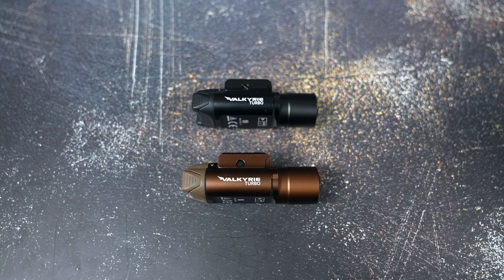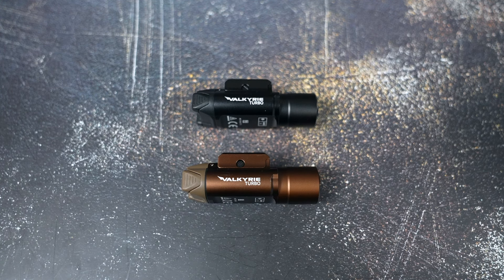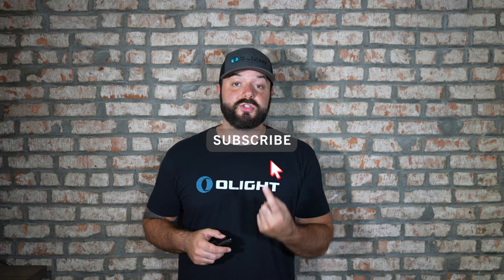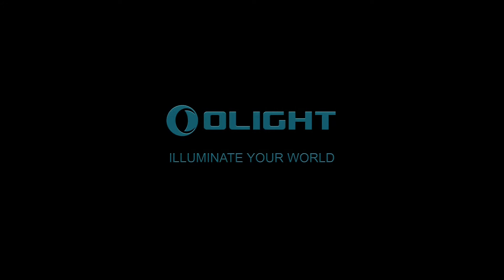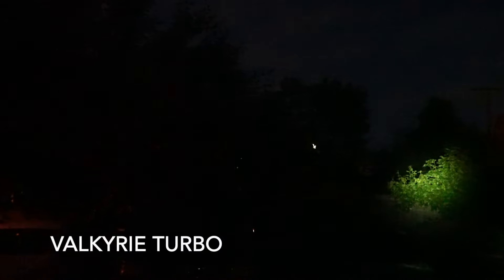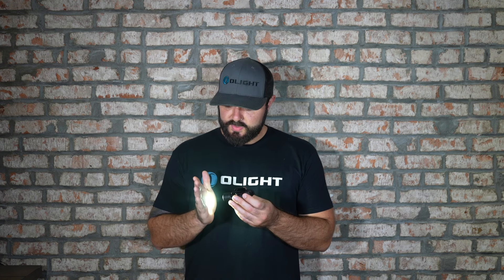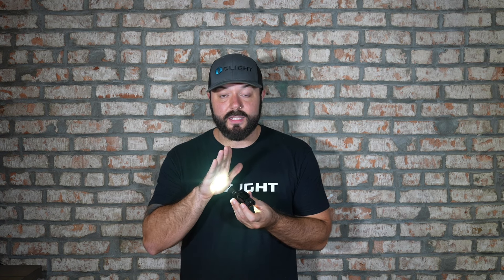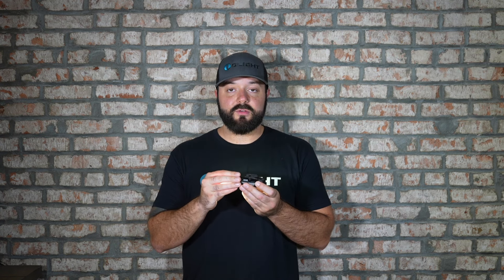Olight: Let's talk about the Valkyrie Turbo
2. LIKE this video (thumbs up button)

The first compact LEP in the US is here! With a candela of 70,225 in a light that is only 3.55 inches, this is truly an incredible feat for the WML industry.

Having the highest beam intensity possible on a WML is exactly what you want to distract and disorient any potential threat.

Click the link above to try one out today with zero risk with our 30-day return policy!